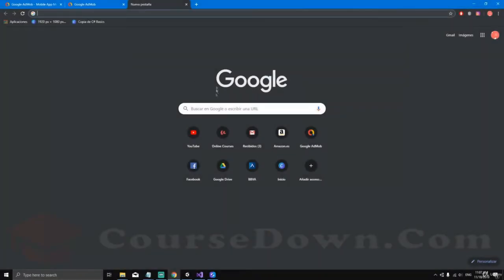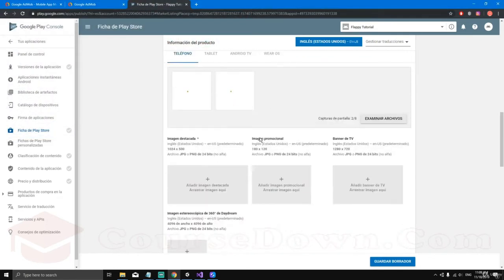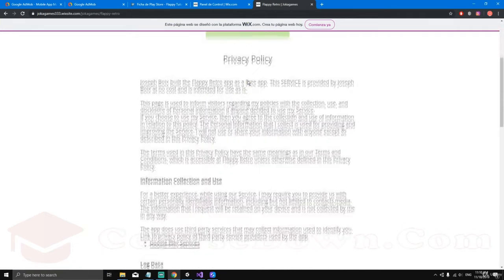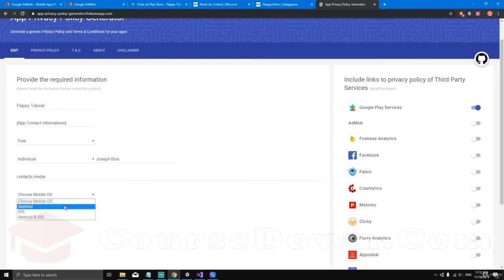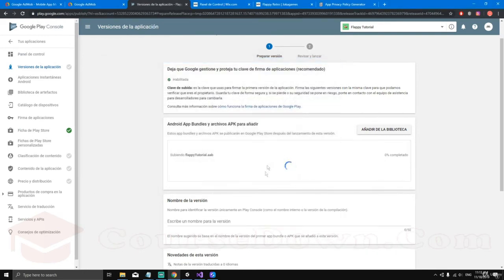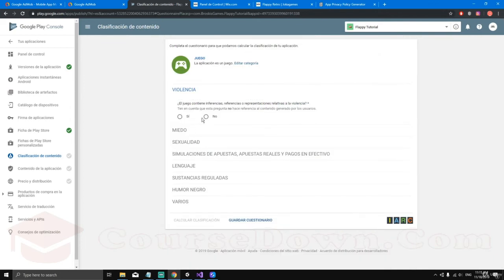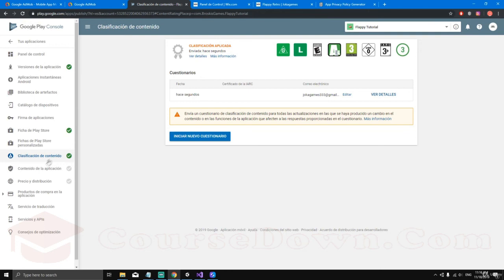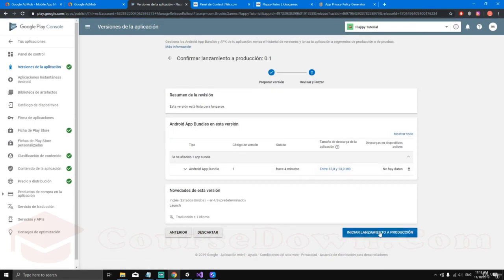Learn.Unity.From.Zero.Make.A-Mobile.Gam 6 Publish To Google Play Part 2